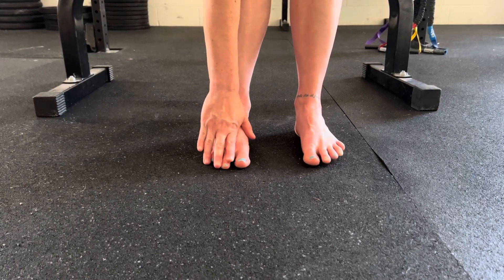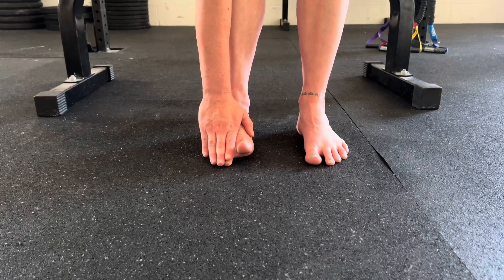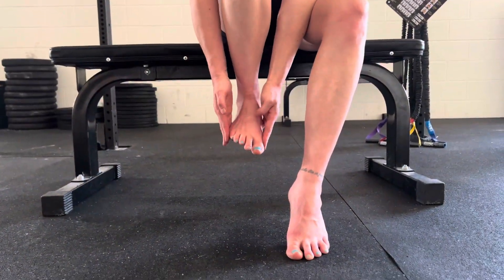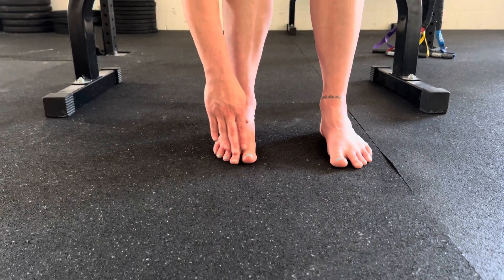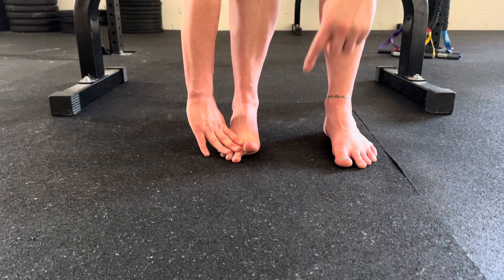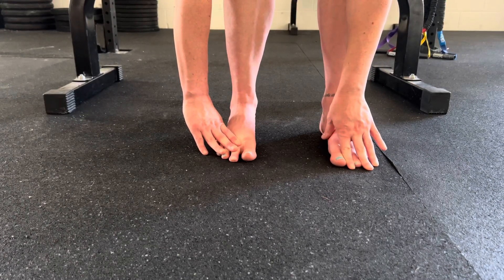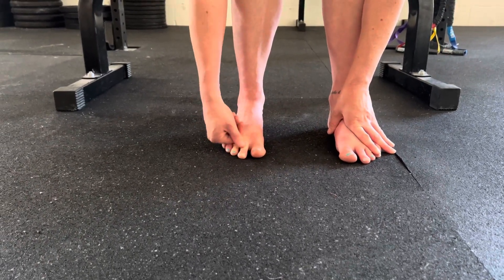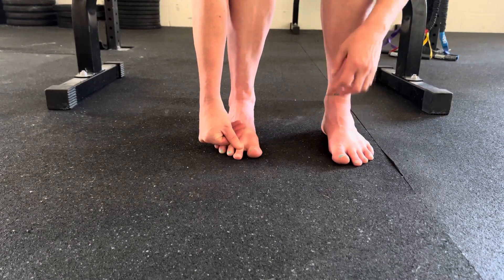Big toe lifts with adduction